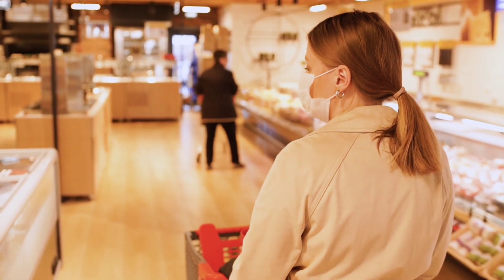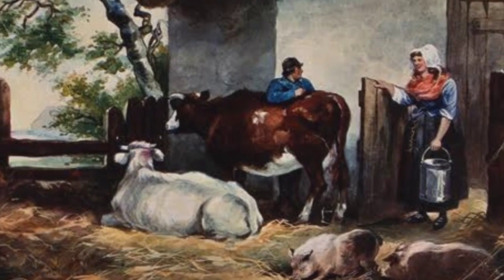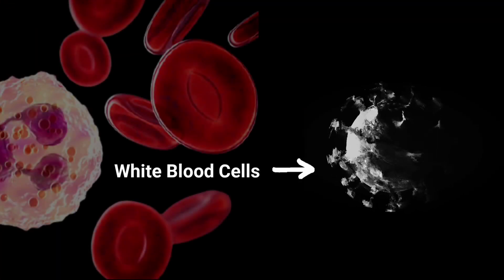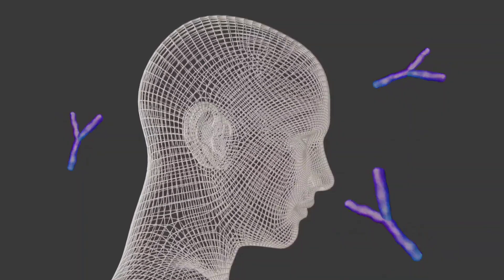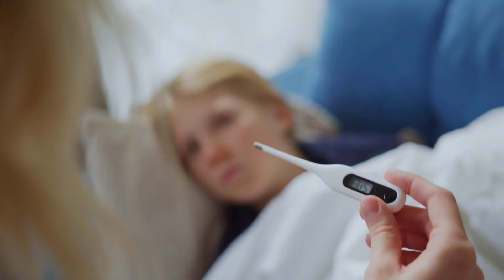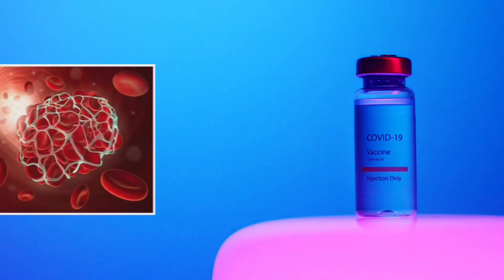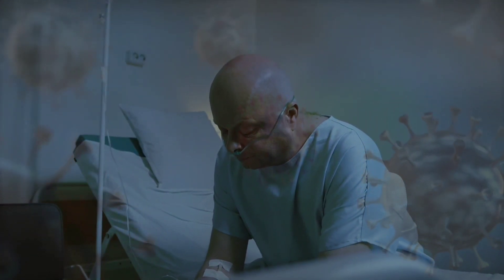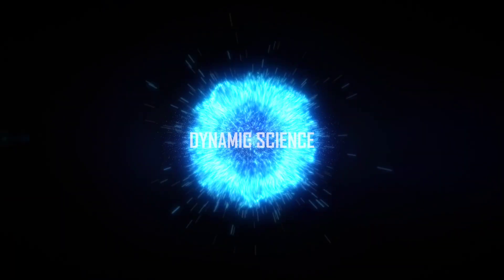Explainer: How Do Vaccines Work? | Dynamic Science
How do vaccines work? How did they came to be? Are they safe? How many types of vaccines are there?

Loved our video?